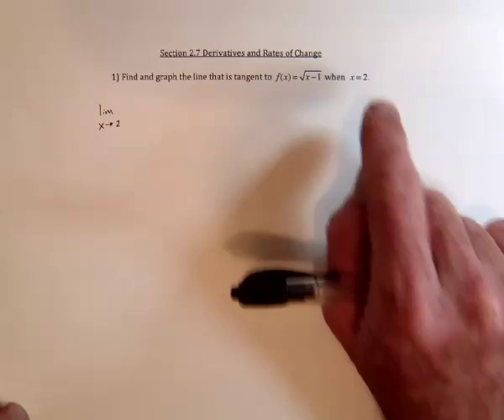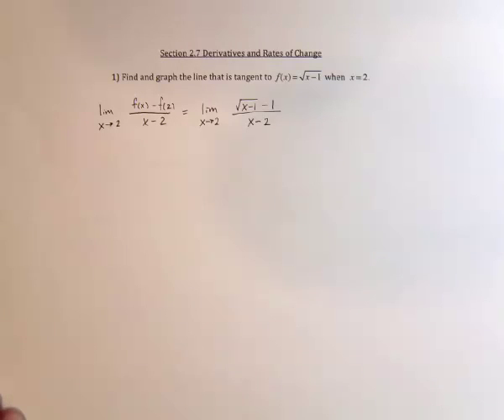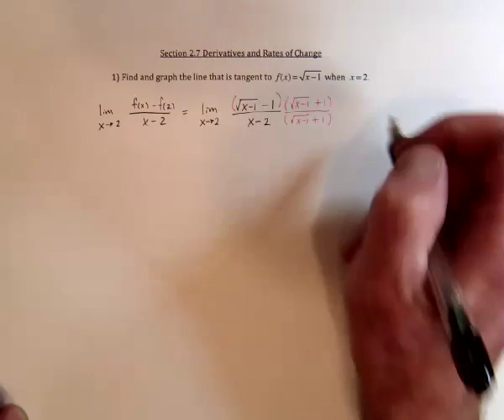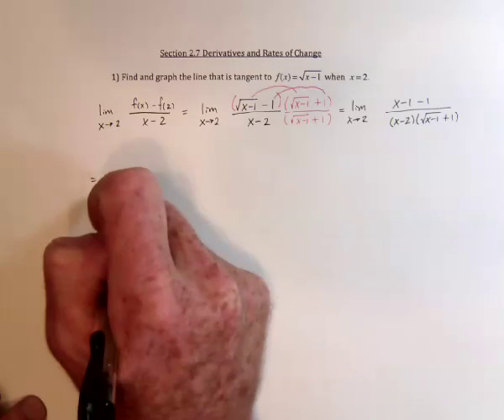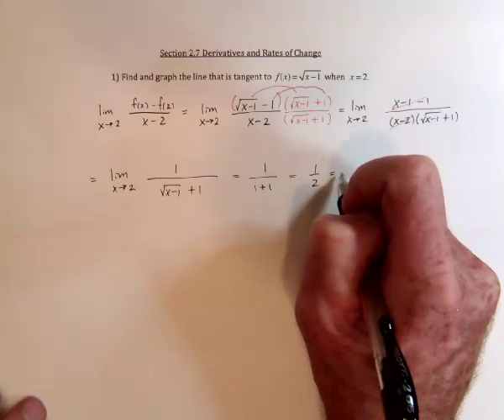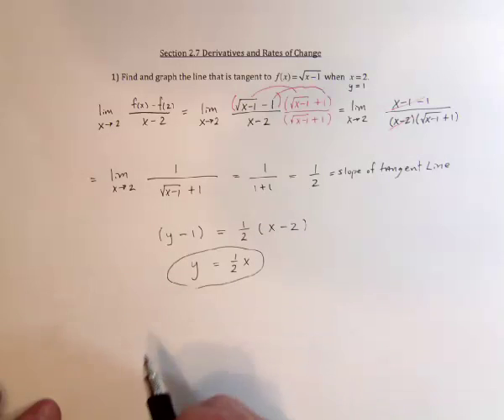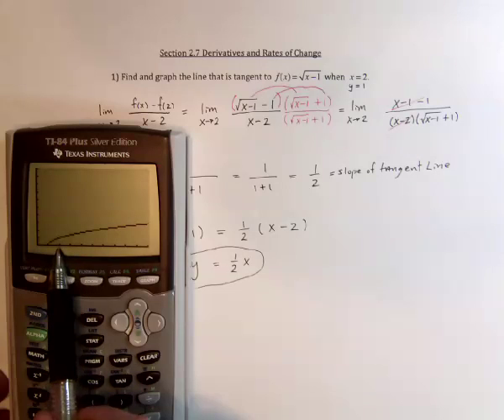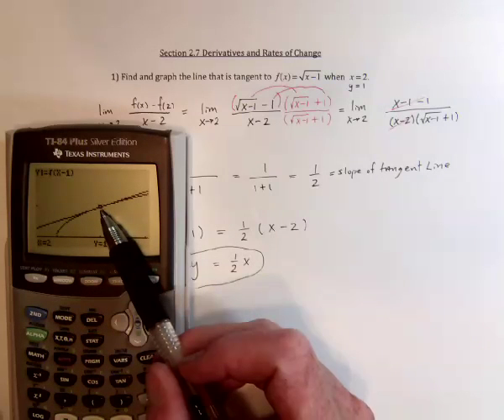13 Derivatives and Rates of Change 1.mov